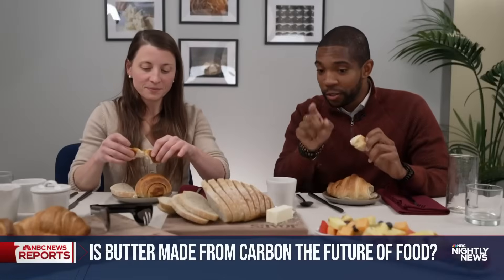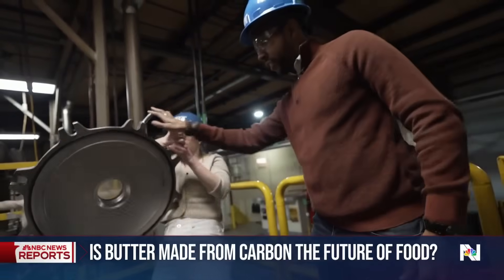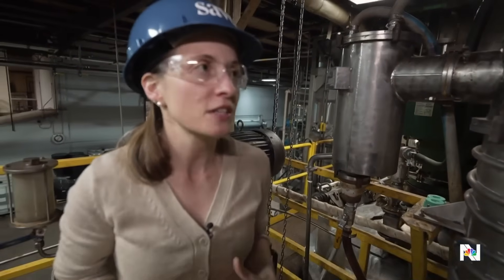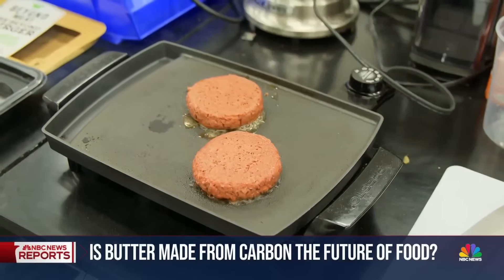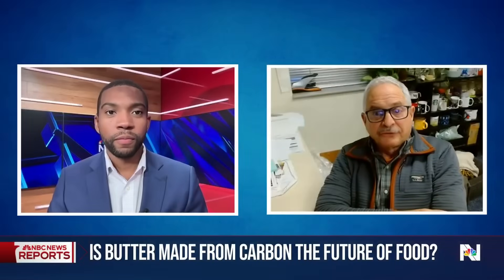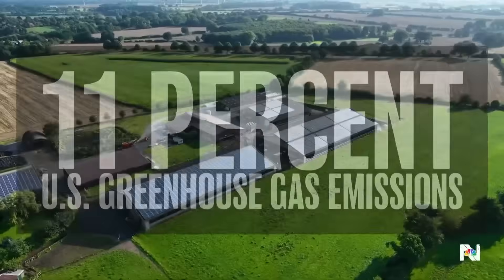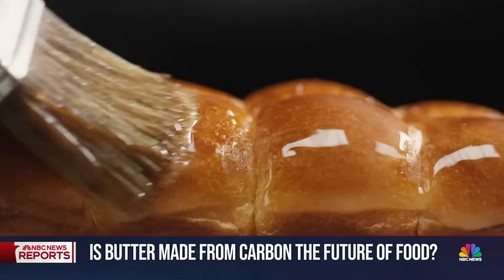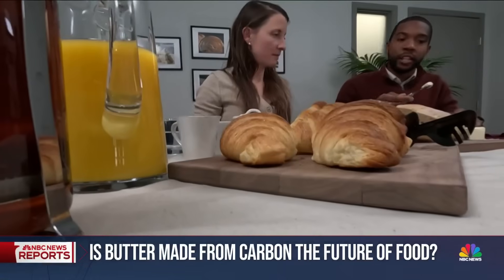Is butter made from carbon the future of food?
At a factory in suburban Chicago, Savor CEO Kathleen Alexander says her company is making the future of food: butter made without any animal or farmland. It’s made by turning carbon dioxide, methane and water into fats and oils. NBC News’ Shaquille Brewster got a taste.

Every day, NBC News helps people understand what’s happening and why it matters — through fact-based reporting, meaningful conversations, and powerful stories. From its leading news broadcasts — TODAY, NBC Nightly News, Meet the Press, and Dateline — to NBC News NOW, the 24/7 streaming news channel, plus chart-topping podcasts, the NBC News app, and NBCNews.com, NBC News keeps audiences informed and connected to the stories shaping our world.